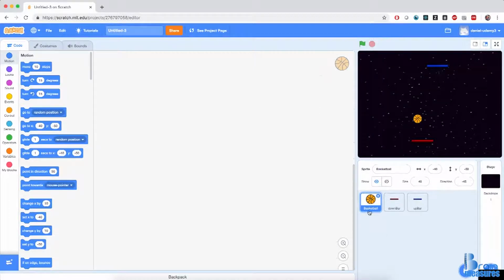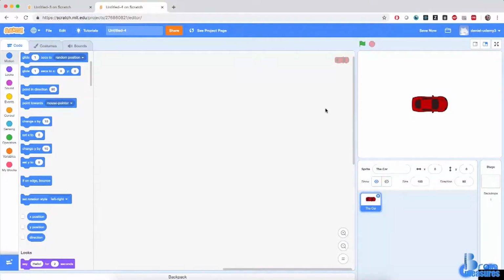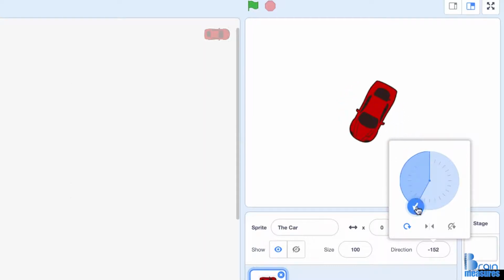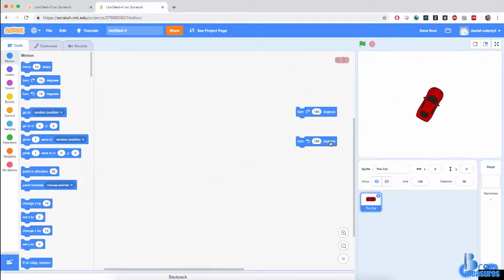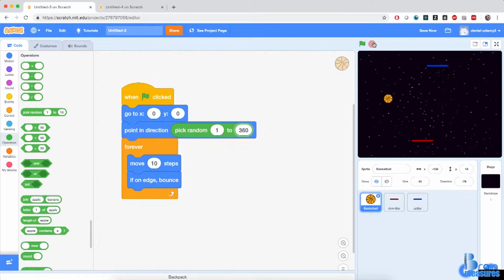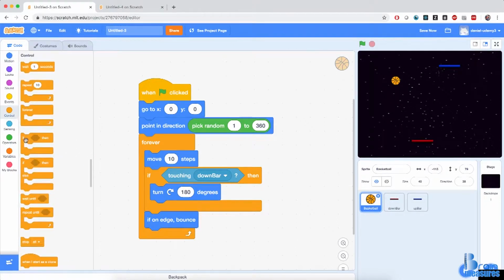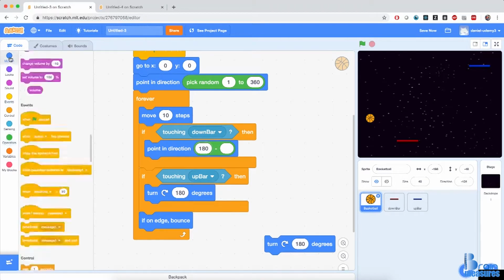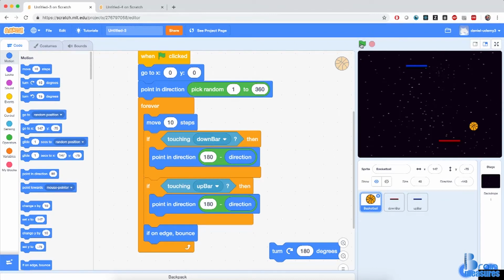Scratch 3.0 l Kids 6 to 14yrs I Section 2 l Lesson 7 l Directions and Moving the Ball